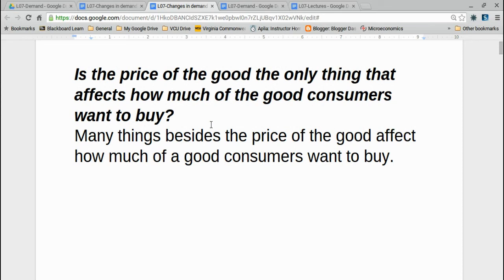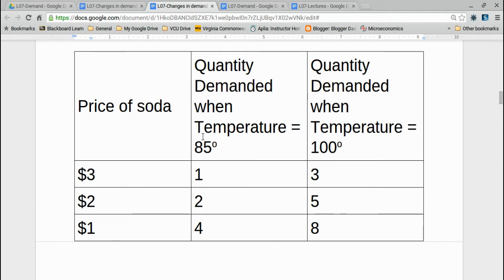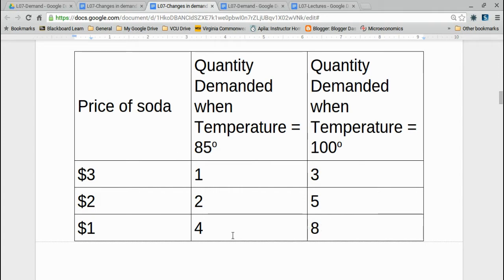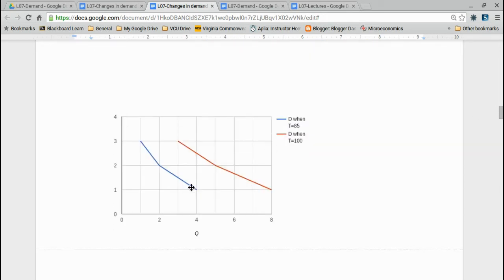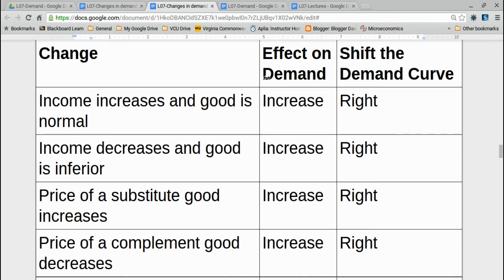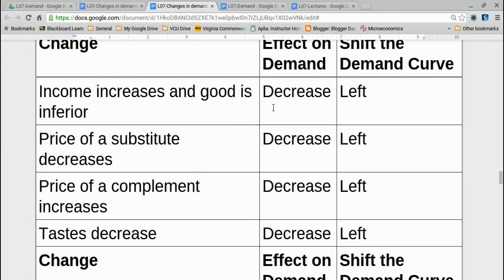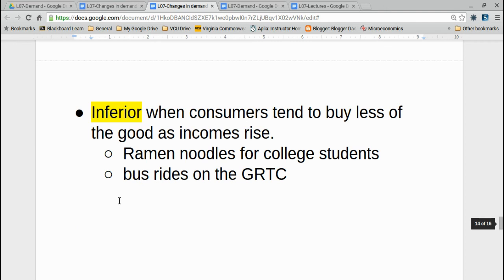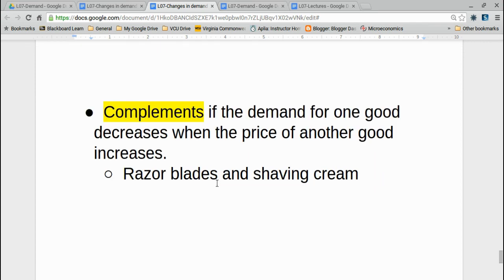L07-Changes in demand, Lecture